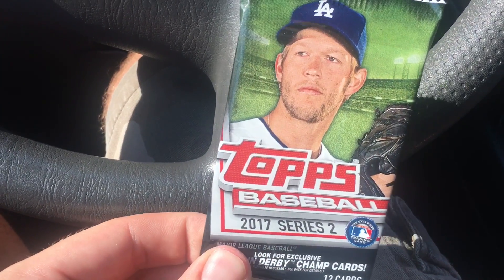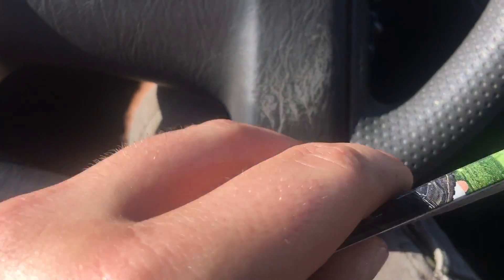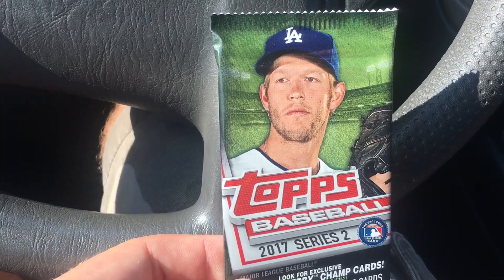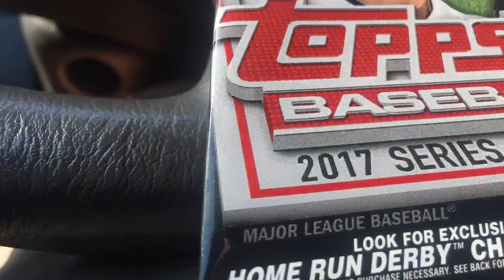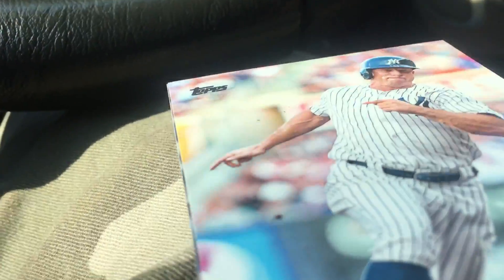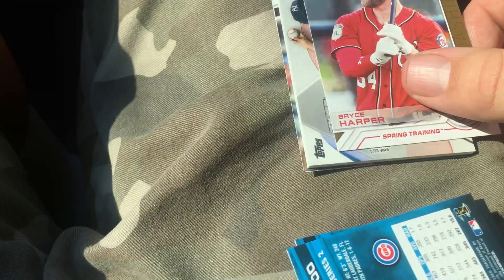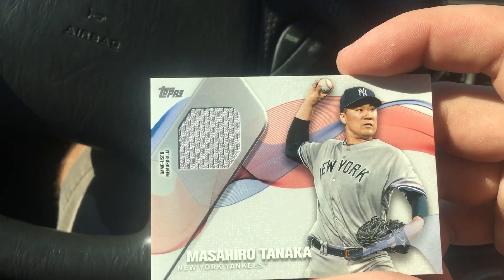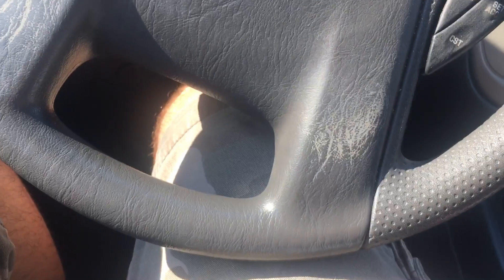Pack searching and a message to anti pack searchers